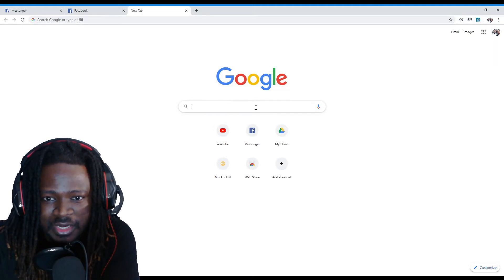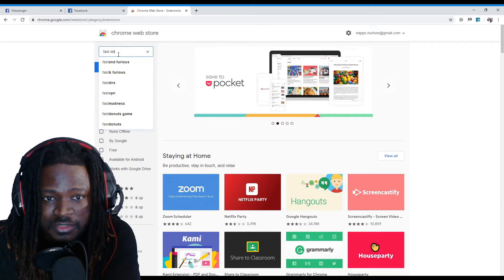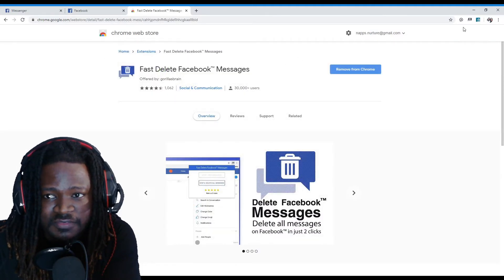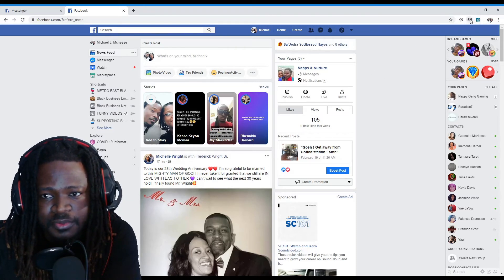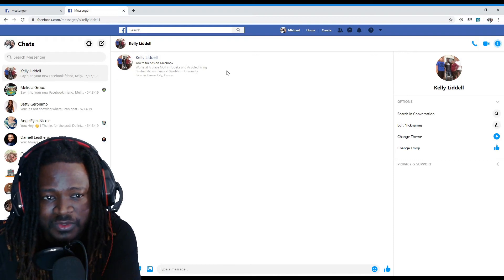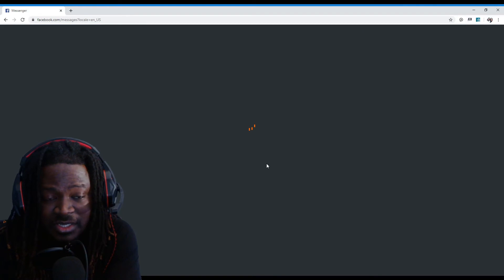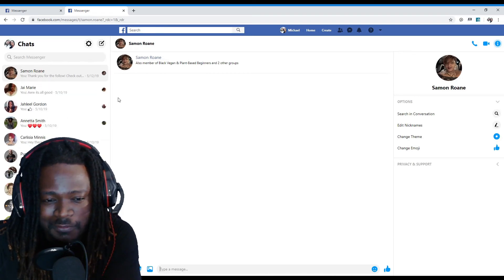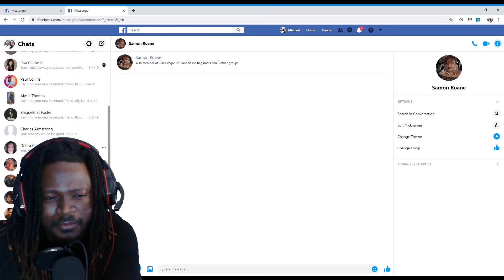How to delete Facebook Messages in bulk ( This one actually works )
Heres a video on deleting fb messages in bulk.